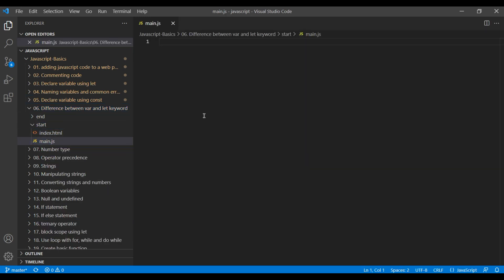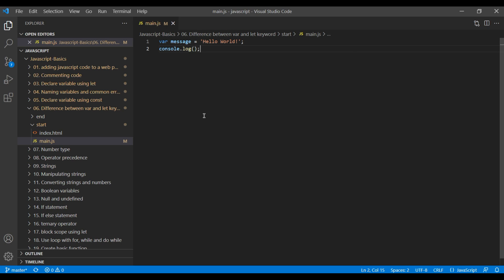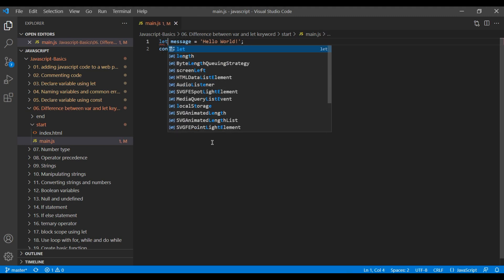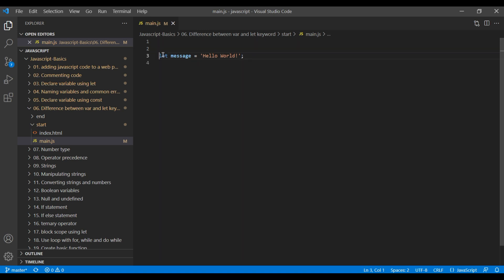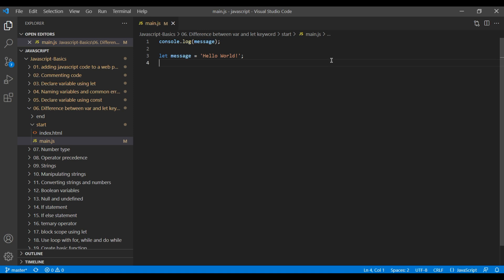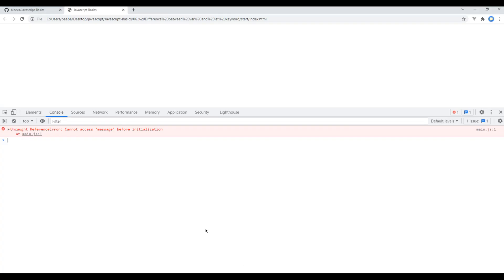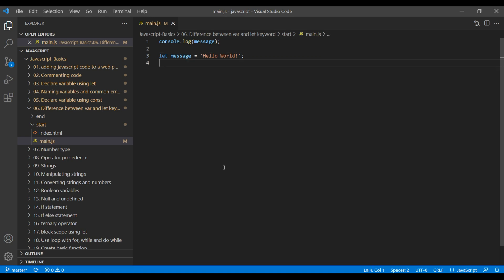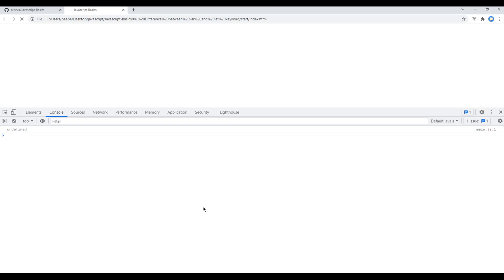JavaScript #6 - Difference between var and let keyword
Introduction:
In this tutorial, I'll show you the difference between using var and the let keyword.